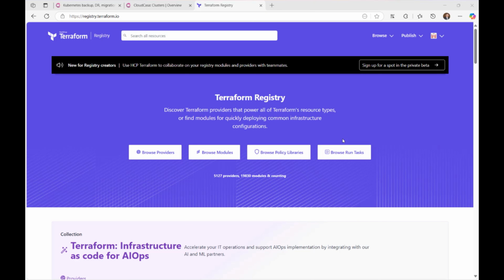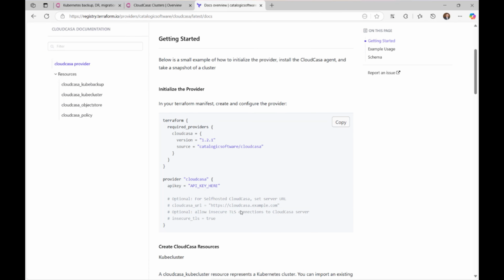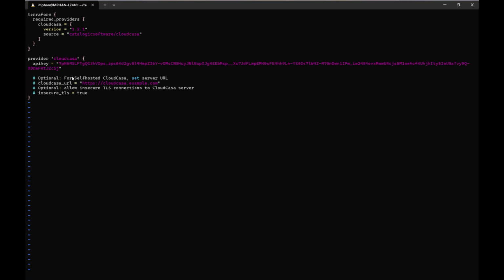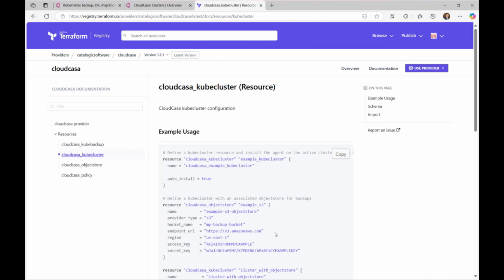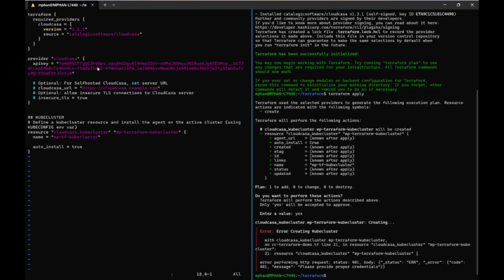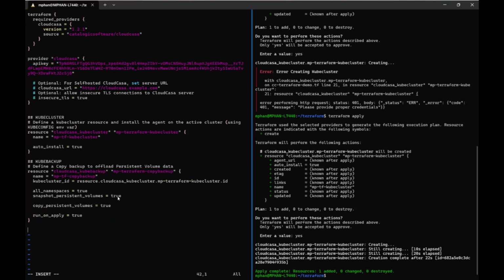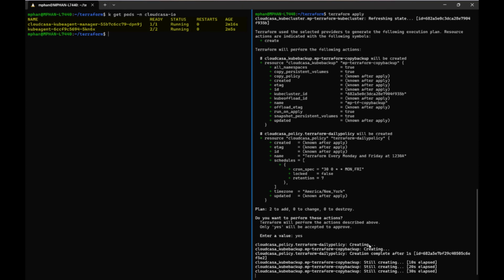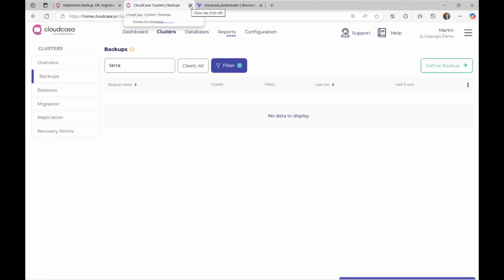How to Backup Kubernetes Clusters with Terraform and CloudCasa | Step-by-Step Demo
In this demo, Martin Phan, Field CTO at CloudCasa, shows you how to automate the deployment of CloudCasa resources using our official terraform provider. Learn how to register Kubernetes clusters, set up backup jobs and policies, and define object storage destinations — all through infrastructure as code.

What you'll learn:
• How to install and configure the CloudCasa Terraform  provider
• Automatically register clusters and deploy agents
• Create and schedule backup jobs using Terraform
• Define backup policies and object storage targets
• Use Terraform to manage the full lifecycle of Kubernetes backup infrastructure